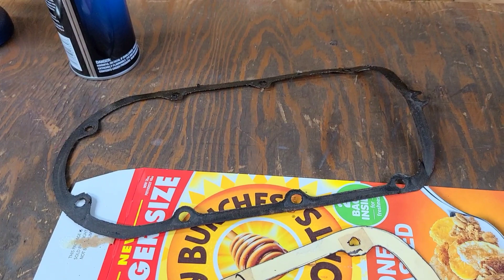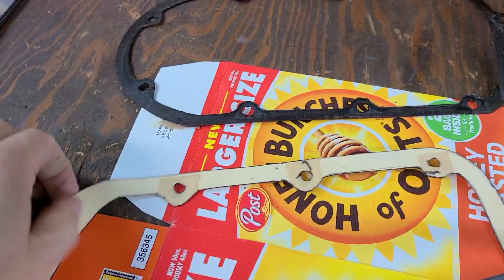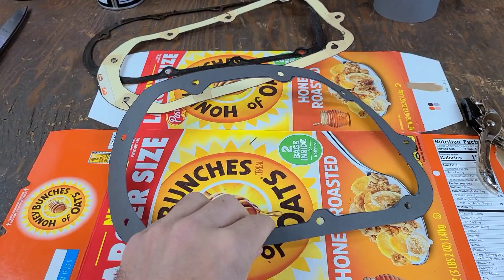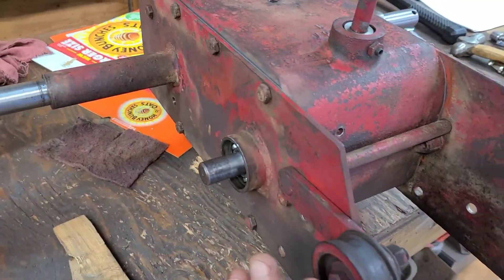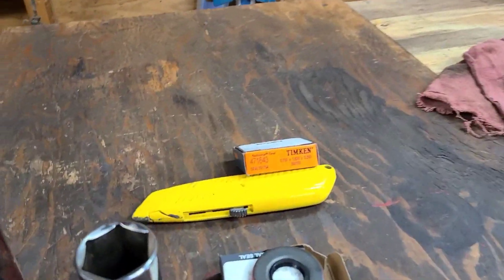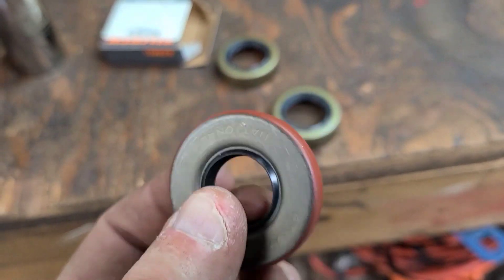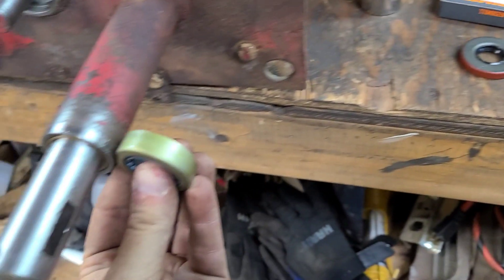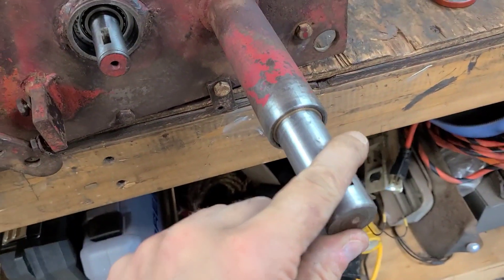Refurbishing A 1959 RJ58 RJ59 5003 Transmission Part 2 VinsRJ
Part 2 of the 2 Part series!